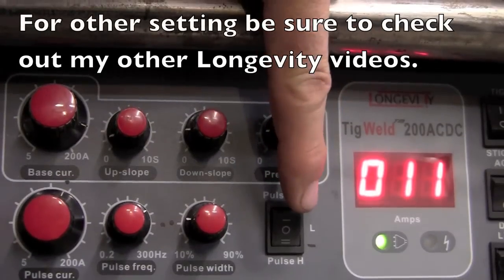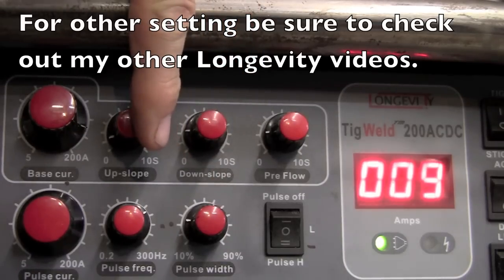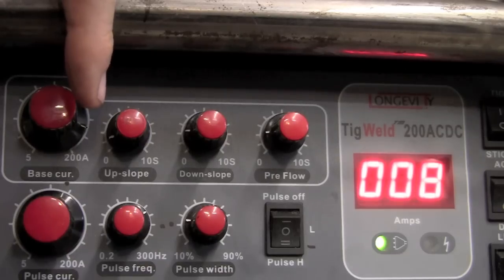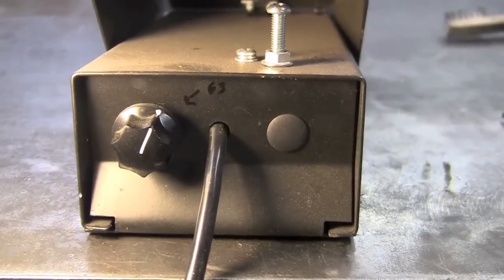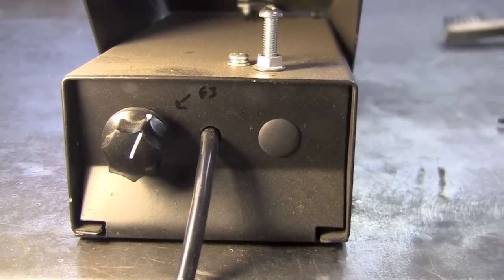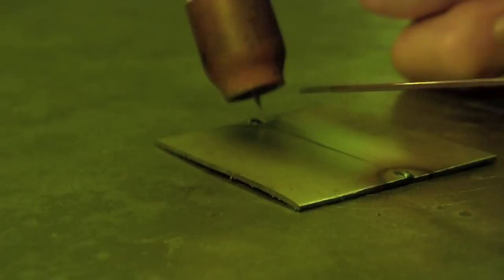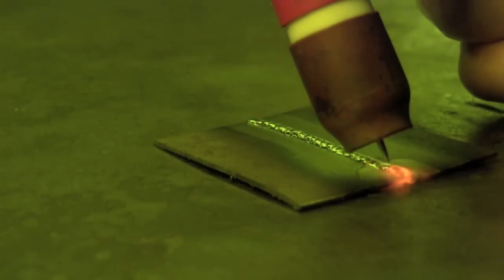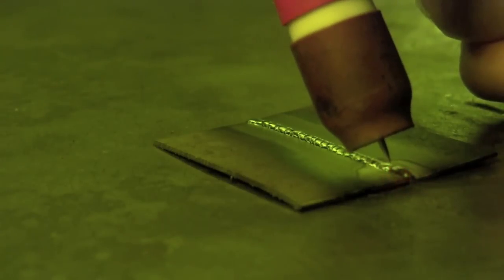TIG Welding on High Pulse Setting using the LONGEVITY TIGWELD 200DX Review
Tim shows the LONGEVITY TIGWELD 200DX Pulse Settings. He is using 30 cps pulse to take the heat out of .040 cold rolled metal and get a great weld.

for all LONGEVITY WELDING EQUIPMENT!